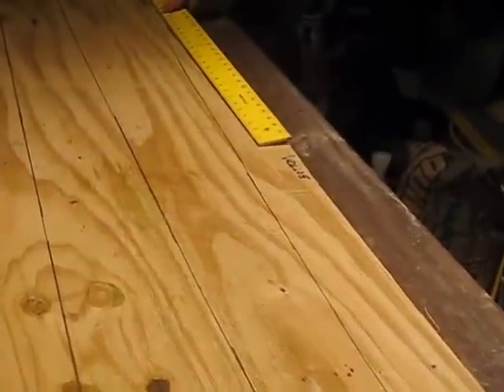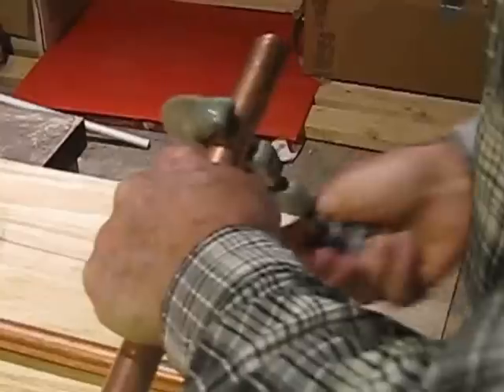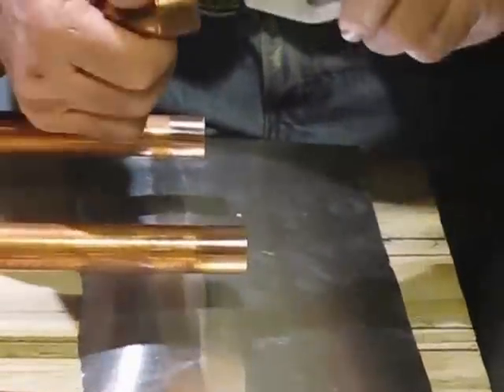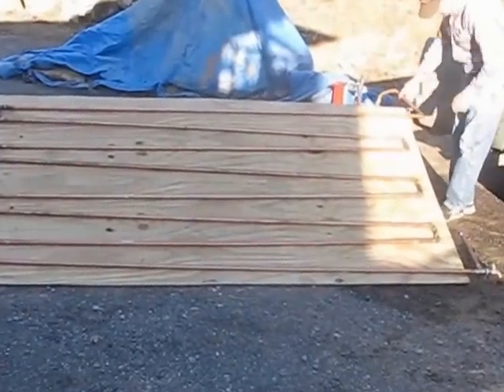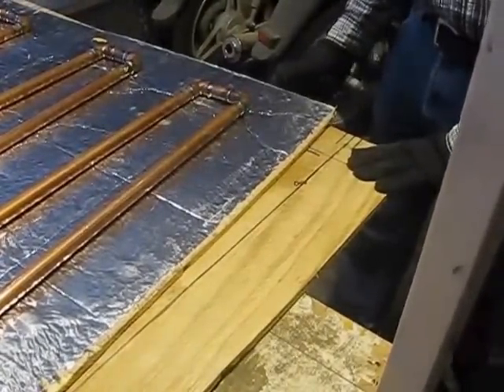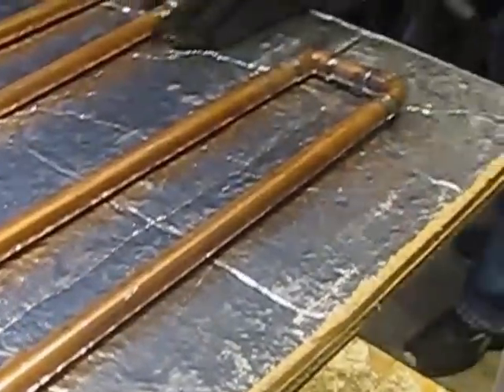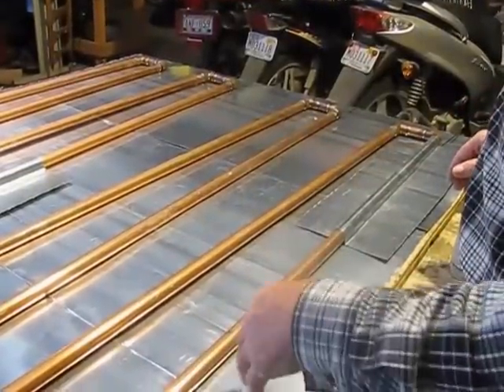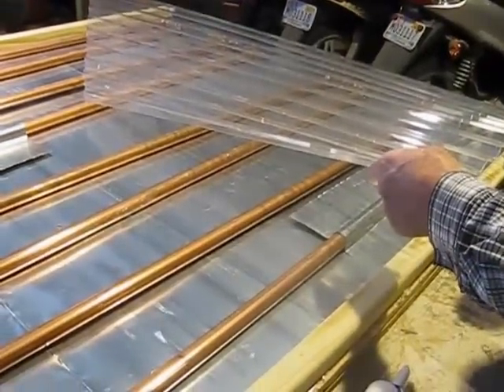BeMercy DIY thermosiphon solar water heater 'Full Build'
TURN ON ANNOTATIONS Old As The Earth Technology, CAN DO,  Electric Cooperation Bill A.C.E. Electric Bill For Month of May-June Current Usage
Days 32, Electric K.W.H. Used 99
Daily Avg. K.W.H. 3.1
Total: Net Amount Due. $30.71.
Thermo-siphon Solar Water Heater With
Electric Solar Panels "The Sun Is Working
For Me"    Put It To Work For You. The Sun Energy,
It's  Free Money Falling From The Sky,      Use It.

I was in need of a cheap way of reducing my electric bill In 1972 We were behind over a $1000 dollars on their electric bill because they lived in an (All-Electric Home) and his electric bill was $240 dollars per month. He had to find a way to reduce his bill or, lose his home. I made my first (Batch type) solar water heater in 1972. I made my first (Thermo-siphon type) solar water heater system in 1973
       1: Do not mix metals, the deterioration of different types metals can be accelerated by allowing them come in contact with other types of metals. 2: One problem with a thermo-siphon system is that the collectors can get hot enough to blow a temperature relief valve. 3: The tilt angle has a major impact on the solar radiation incident on a surface. The winter tilt angle of 65˚ degree will drop the summer and rise the winter to about 145˚f  to 160˚f  of equal temperature. You can stop it from Blowing it's Stack with the winter tilt angle of 65˚ degree.
     4: Thermo-siphon can only transfer heat "upward".  Orientation is much more important for thermo-siphon. Also, thermo-siphon can fail because of a bubble in the loop, and require a circulating loop of pipes.
     5:  No bents in the flow-tubes, for water to pool.
     6:  The thermo-siphon system will not work, if the flow-tubes don't have a upward flow all of the way too the storage tank and a down ward flow from the storage tank, with no bends in the tubing for water to pool.
      The most difficult part of learning how to solder would be.
What works for me is to first clean the pipe end and the inside of the fitting with a combination of wire brush, fine sandpaper  then apply flux. Insert the pipe end into the fitting. Heat the pipe and fitting until solder touched to the side opposite the heat source melts and it will instantly fill the entire void between the pipe and fitting. Allow to cool until solid and then use a damp rag to wipe the joints.
The new 4' feet x 8' feet flow tubes made in 2013 this year.
Open loop systems are the simplest to design and construct. The size here in north Alabama of about 30 sq. ft. of solar panel with sheet metal heat absorbing fins and 80 gal. water storage tank, mounted at least two feet or more above collector flow-tubes.
         My personal view is that the single, serpentine path is likely to perform more consistently it gets the water up to a  usable tank temperature better than the parallel type of connection. My existing solar hot water heater has performed flawlessly for forty years so I will stick with a proven design. It's simple and easy to construct, no hassle to maintain.          A thermo-siphon system requires neither pump nor controller. The system rely on the principle that hot water rises, and cooler water sinks. Adding absorbing fins to the collector flow-tubes, helps collect more heat to the flow-tubes. As the sun heats the water in the collector during the daylight hours, it will rise to the tank above it. The solar heated water flows from the tank when ever hot water is used within your home.
        Water can freeze in a panel on a clear night with temperature below 32˚f. Dad has some more tolerance in his system as his panel is located in his sun space. So freezing water in his pipes will not happen until maybe 20-25˚f (roughly). He drains about 1 to 2 gallons of water out the flow-tubes.
        Heat Exchangers do lose about 30 to 50 percent of the heat.
       Here's What A Do it Yourself Thermo-siphon Solar Water System will do for you It's, the best investment you can ever make.
       We have 4 at home Faith and Me, Dad and Mom. Now  Me and Faith  take a bath every day I, will stay in the shower for over 30 minutes  then, Faith will do the same, all between 6:30 p.m. and 8:00 p.m. Dad will take a bath or shower at 8:00 a.m. to 9:00 a.m. and my Mom maybe at 10:00 am and every day at least two full washer of clothes. We all have hot water and the dish washer gets used at least four times a day.
Old Electric Water Heater Used 16,500 Watts-hours per day 5500 Watt = 495 Kwh per month
3 hours a day @ 10¢ per Kwh5500 Watt tank = $49.50 per month
12 months = $594.00 per year
40 years= $23,760 money saved